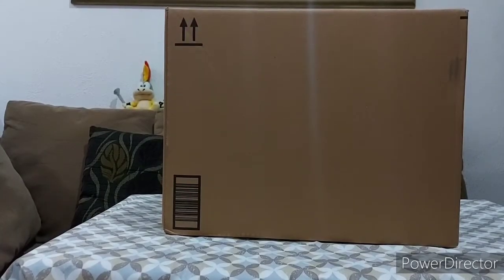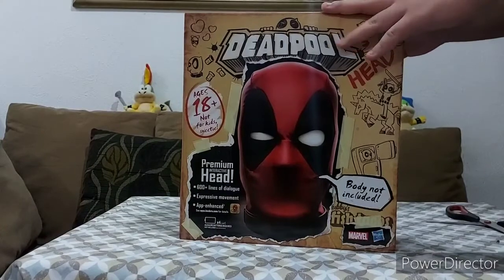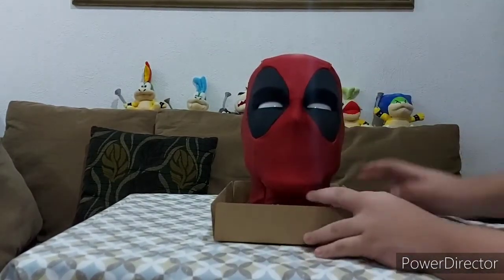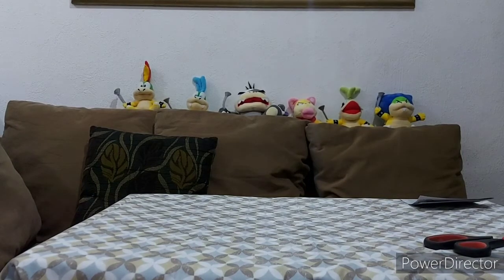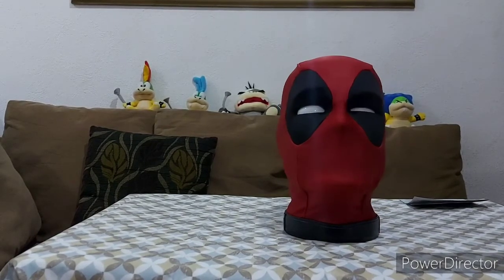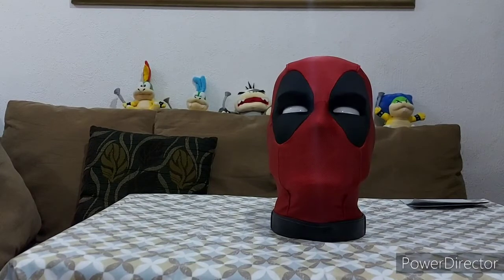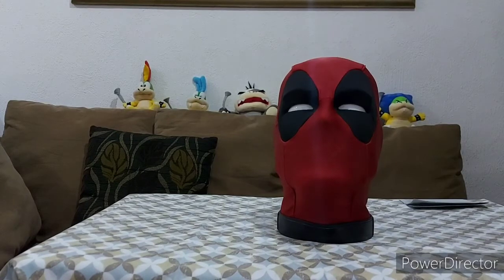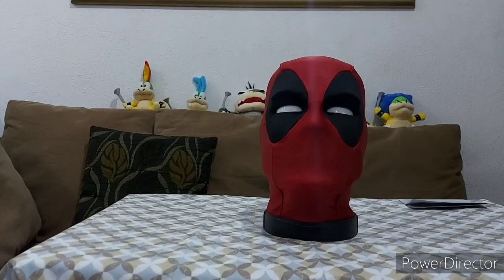My Brother's Hasbro Animated Talking Deadpool's Head Unboxing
My brother Got this on Amazon for $79.99 Which had a discount so he bough it
This is a Amazing item even though its not mine he will share it to do videos
Also a Frankie The Fish might be soon